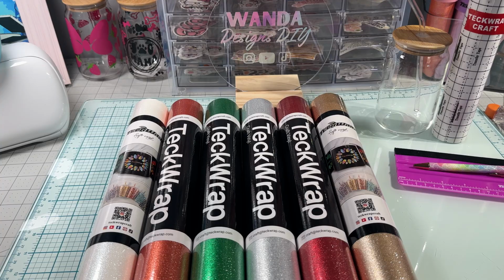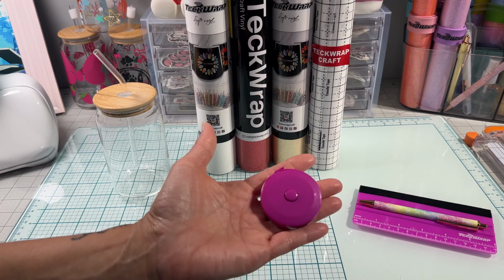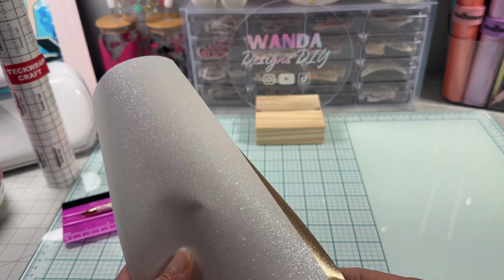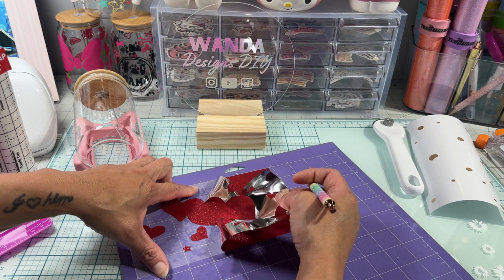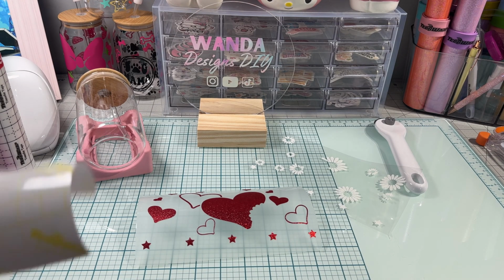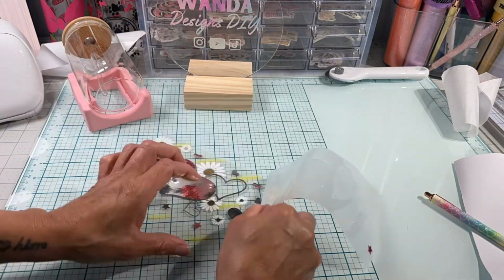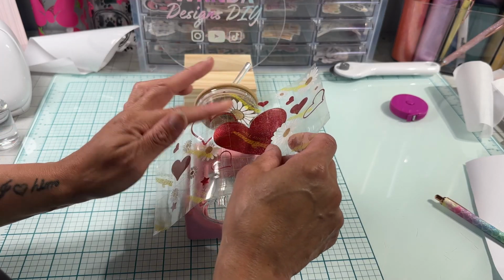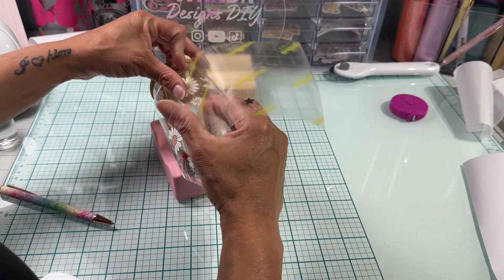Exploring the Magic of TeckWrap New Burst Glitter Vinyl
Welcome to today's video, where we will be testing the mesmerizing TeckWrap New Burst Glitter Vinyl. Get ready to witness its stunning shining and shimmering appearance. But that's not all! We have some valuable tips in store for you, covering the best cutting settings and the recommended transfer tape for this vinyl.

Join us in this exciting journey as we unlock the magic of TeckWrap's New Burst Glitter Vinyl.

Some others you should try.